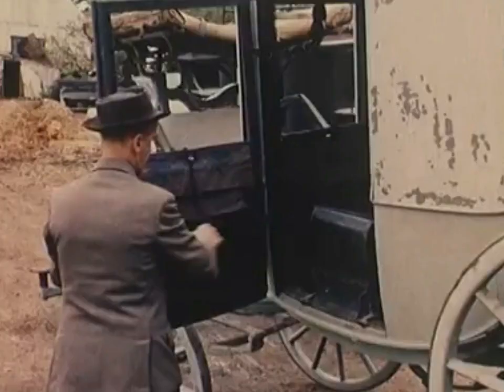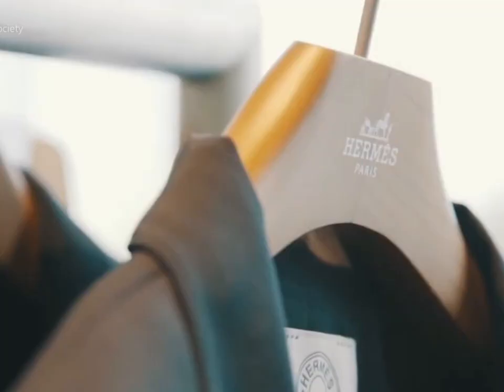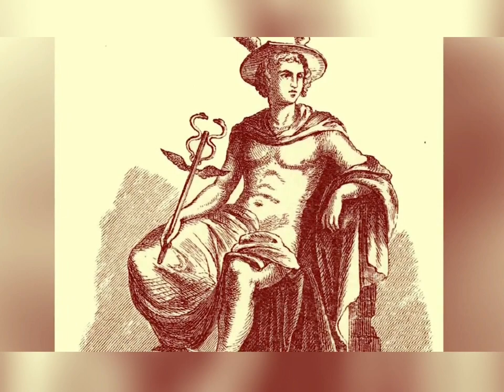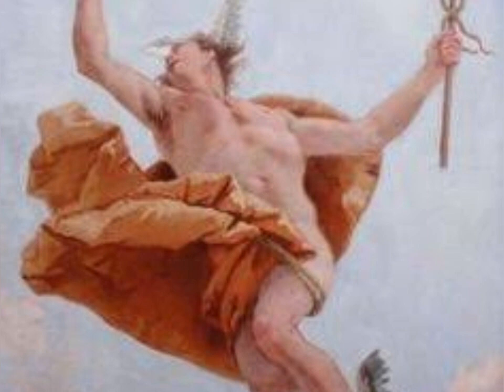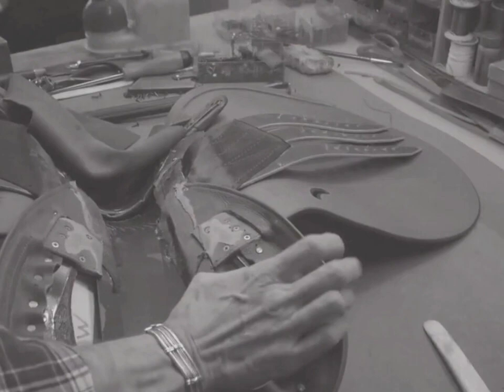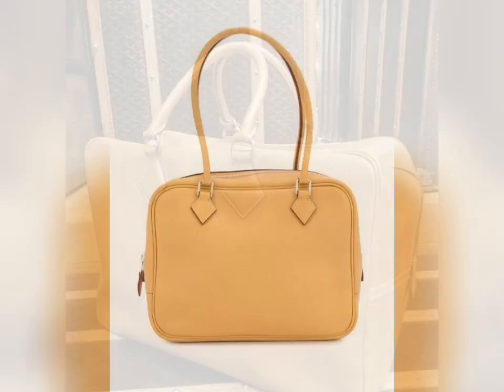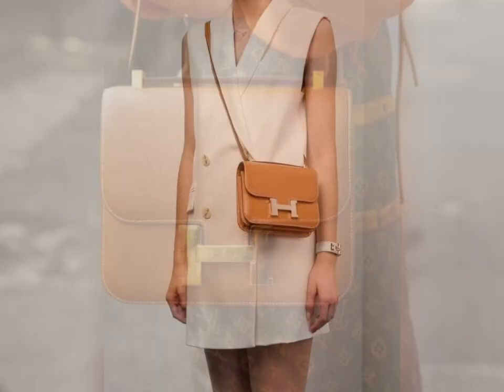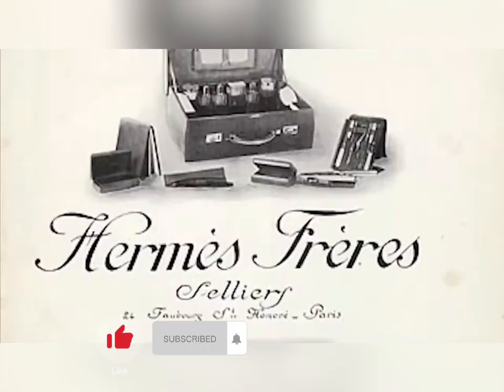What They Didn't Tell You in The History Of Hermes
In this video, we'll explore the origins of the iconic Hermes logo.

What makes the Hermes logo so recognizable? Why is it one of the most iconic logos in the world? We'll explore all of this and more in this video. So if you're curious about the origins of the Hermes logo, be sure to watch it!